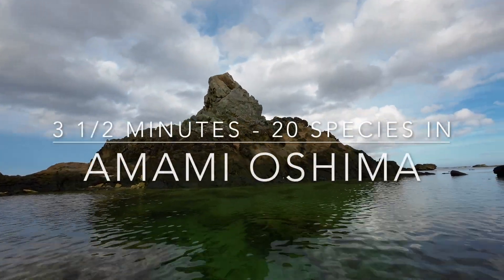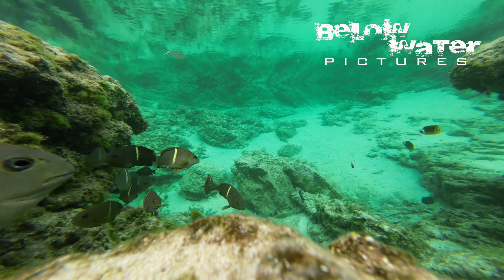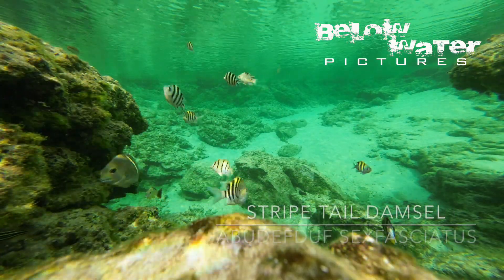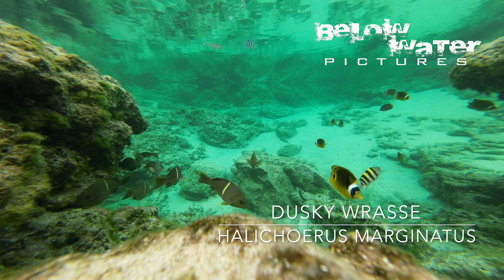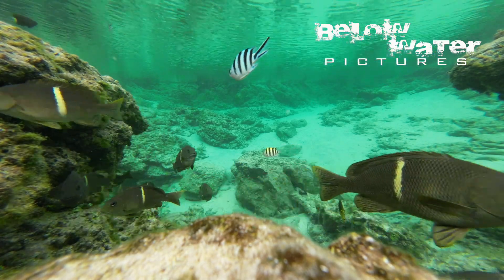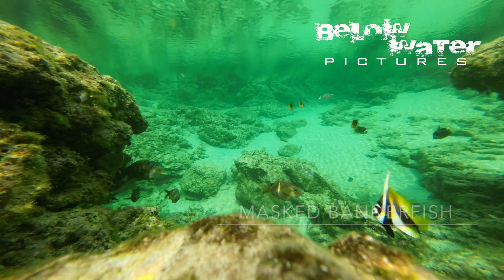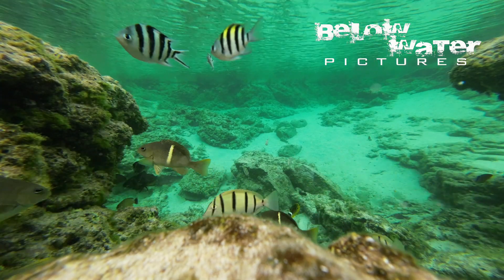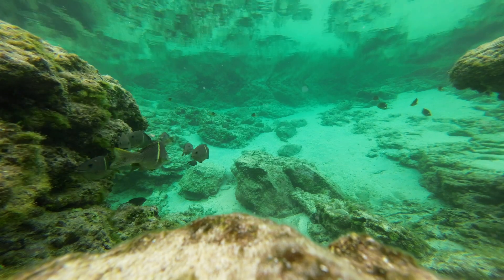Marine reef fishes in a tide pool: Amami Oshima - Japan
Filmed in a big tide pool on the eastern shore of Amami Oshima, one of the larger islands in Japan's Ryukyu island chain. This tide pool is home to more than 20 species of marine reef fish.

Index:
00:00 Introduction, reef fish in a tidepool in Amami Oshima, Japan
00:21 yellow stripe blackfish, Girella mezina
00:43 Indopacific sergeant, Abudefduf vaigienensis
00:50 blackspot sergeant, Abudefduf sordidus
00:56 stripetail damsel, Abudefduf sexfasciatus
01:01 bluehead damsel, Chrysiptera rex
01:09 blue damsel, Chrysiptera cyanea
01:12 three ribbon wrasse, Stethojulius strigiventer
01:25 moon wrasse, Thalassoma lunare
01:30 dusky wrasse, Halichoerus marginatus
01:33 christmas wrasse, Halichoerus trilobatum
01:42 blackspot bream, Lutjanus fulviflamma
01:48 blacktail snapper, Lutjanus fulvus
01:59 raccoon butterfly, Chaetodon lunula
02:17 surf perch, Kuhlia mugil
02:21 masked bannerfish, Heniochus monoceros
02:35 orange spotted grouper, Epinephelus areolatus
02:45 convict surgeon, Acanthurus triostegus
02:59 striated tang, Ctenochaetus striatus